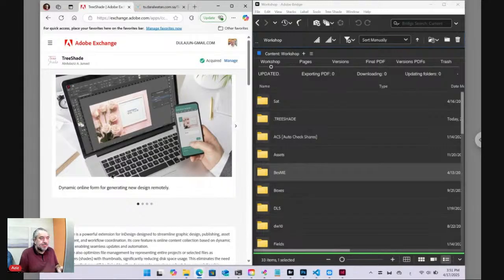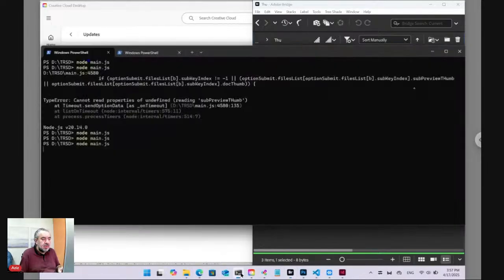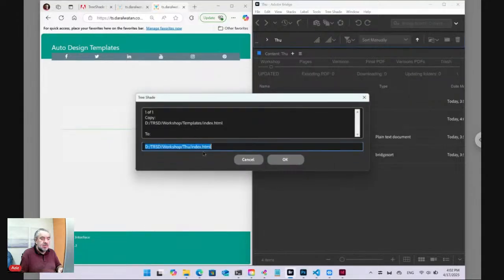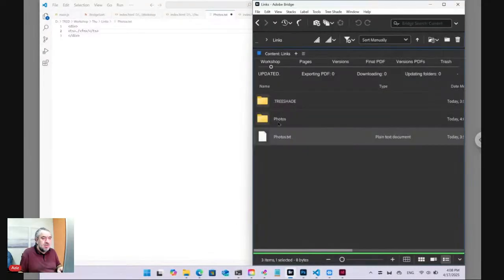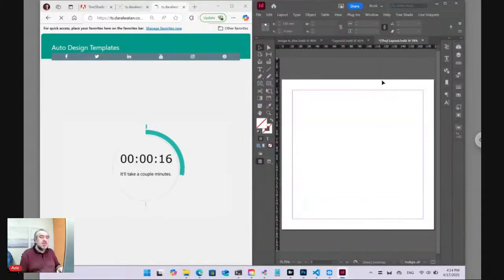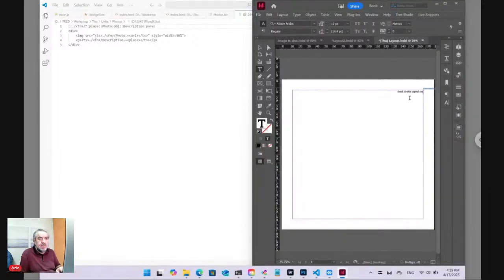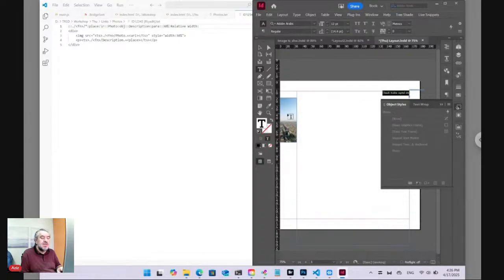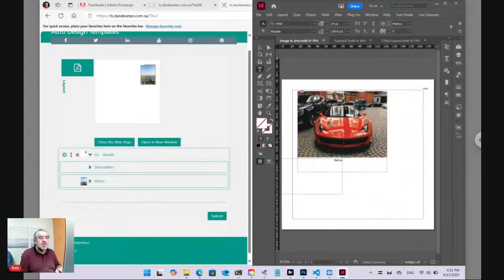Tree Shade | Same Content Different Outputs